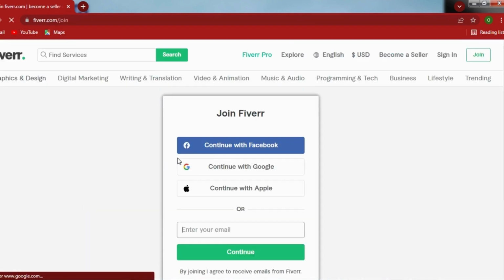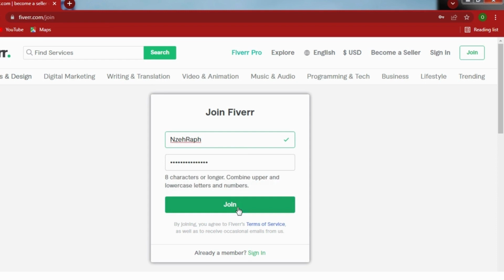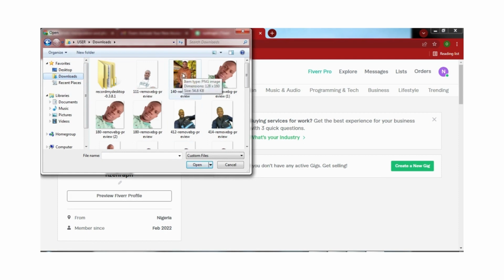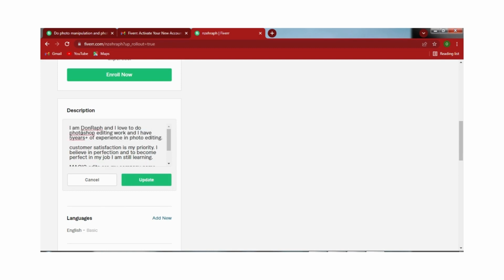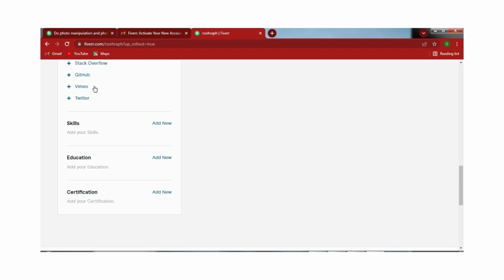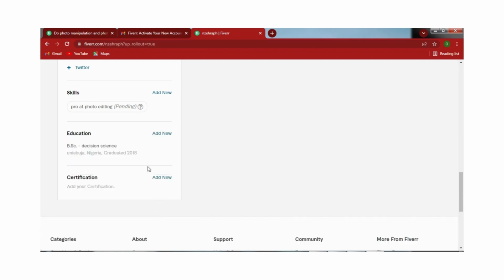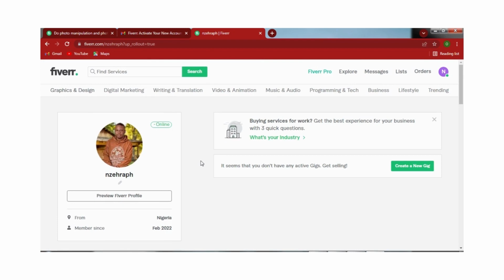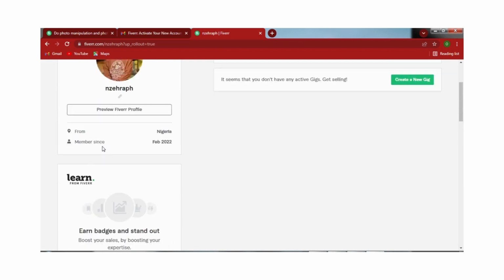How To Create Fiverr Account In 2022 (Full Fiverr Tutorial)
How to create Fiverr account (full tutorial)
I have shown a step by step guide on how to create a fiverr account in 2022 This is definitely the first step for anyone who wants to make money online. This video basically takes you by the hands and walks you through how to make fiverr account.

Hello Guys, This is a fiverr educational in english that shows you exactly a manner to create a fiverr account from beginning to the end and moreover fiverr account setup process. I commenced out out on fiverr in 2019 and a manner to open fiverr account modified into one of the many headaches I had to cope with coupled with the fact that fiverr makes changes to their net web page almost every three hundred and sixty five days for that reason making most distinctive educational coping with a manner to create Fiverr account obsolete.
 Another vital motivation for this video is also the fact that some of films in this example isn`t in english and people keep searching especially on quora and distinctive forums English educational on a manner to create fiverr account and now now not the usual Fiverr bangla educational.

NEXT VIDEO IS HOW TO CREATE A GIG